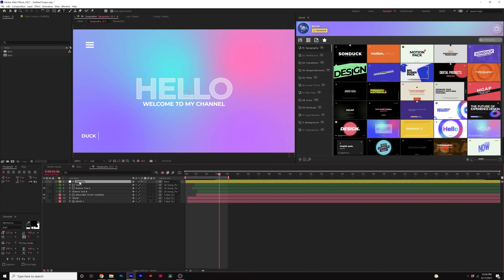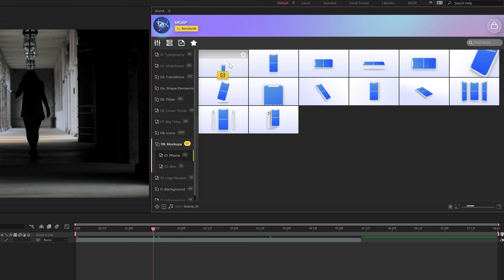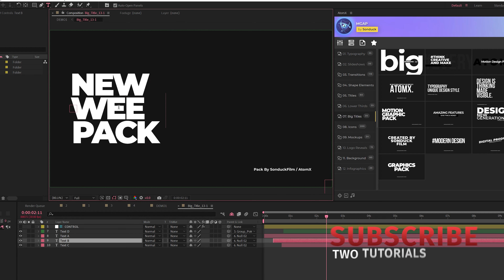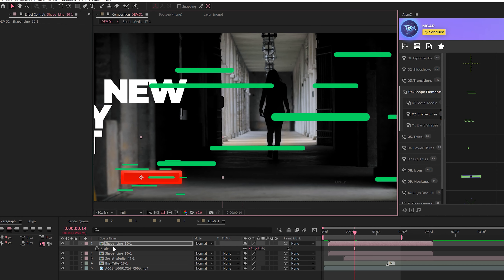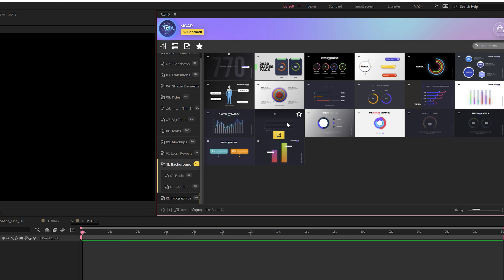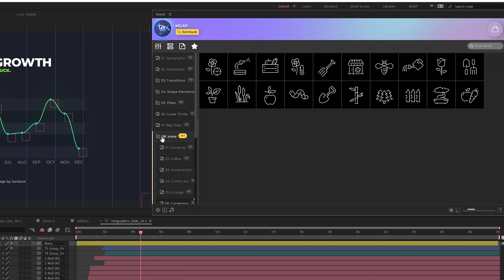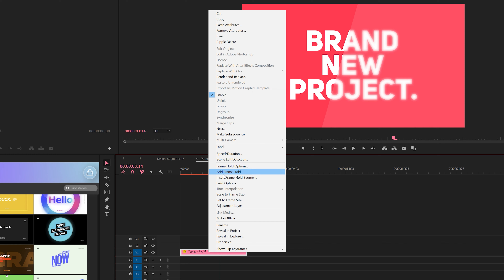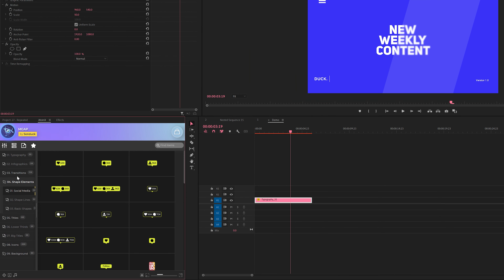Our 750+ Motion Graphics Pack For Premiere Pro & After Effects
- This is our 8th template pack for After Effects and Premiere Pro. The Motion Graphics Advanced Pack contains 11 categories of 750+ templates that can be imported into any project. You'll be able to quickly edit all of the edits to fit your video project in a matter of seconds. MGAP comes with an extension window for both AE and Premiere Pro. This way you can preview every template before you apply it into the project.

($15 off for the next 48 hours)

If you do pick up our pack or anything on our site, you will be supporting our channel and the free tutorials we produce, so thank you so much!

Timecode:
0:00 Intro – Smash The Like Button :)
0:49 Building a Scene With Titles, Social Media, and Shapes
3:54 Full Screen Motion Graphics With Video
4:40 Using Infographics
6:10 Premiere Pro Templates
8:40 Outro - Link Below